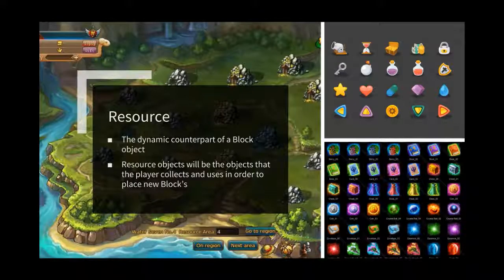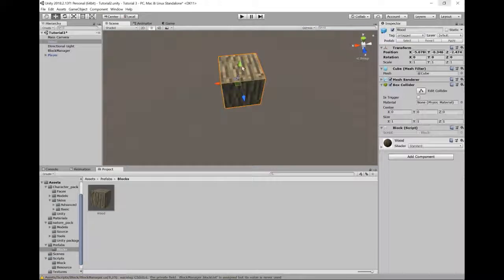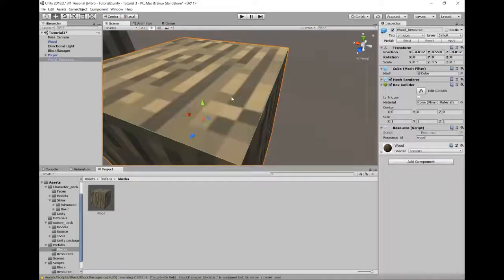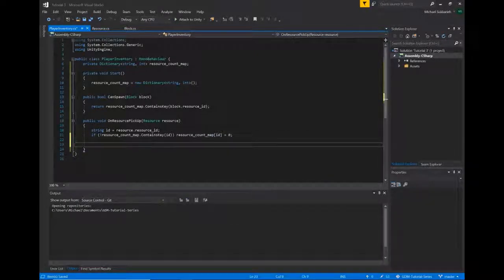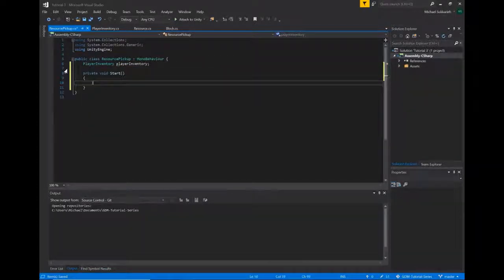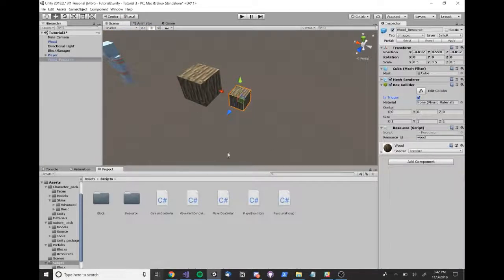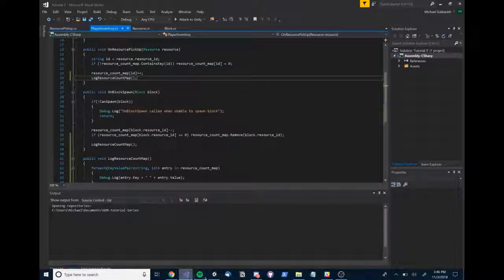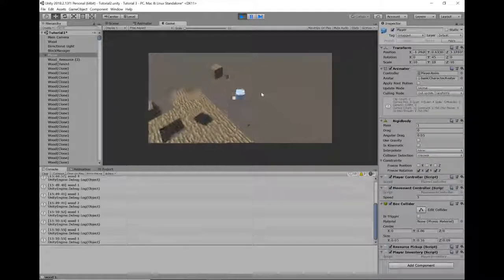GDM Tutorial Series #3 - Resources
Third part of Game Dev McGill's Tutorial Series! In this tutorial we create the resource prefab, as well as write the Player Inventory and Resource PIckup scripts.

Presenter: Michael Sukkarieh